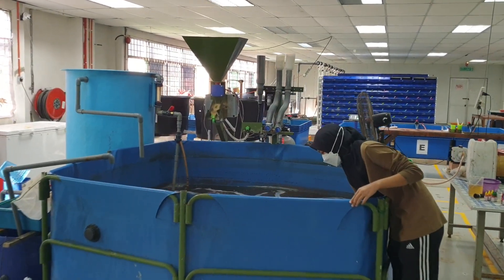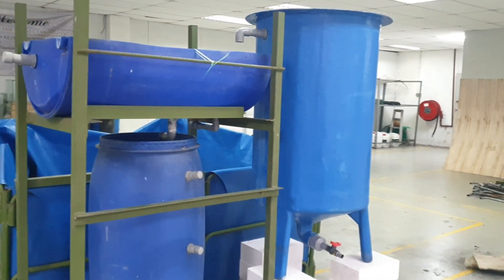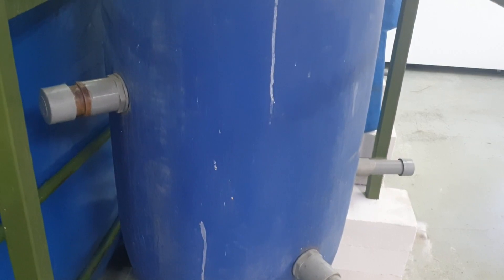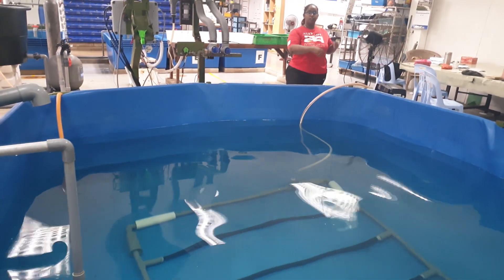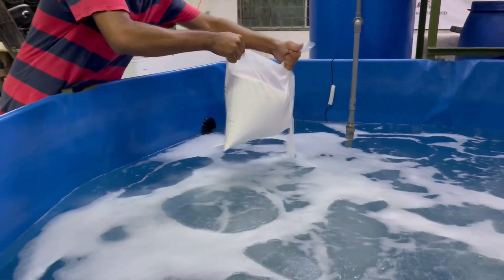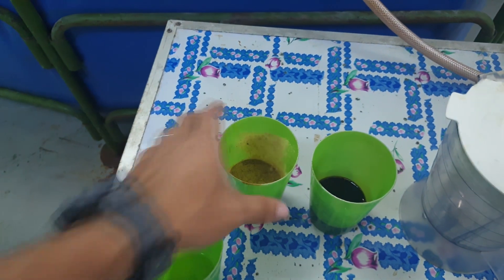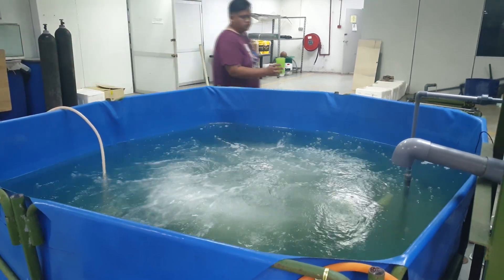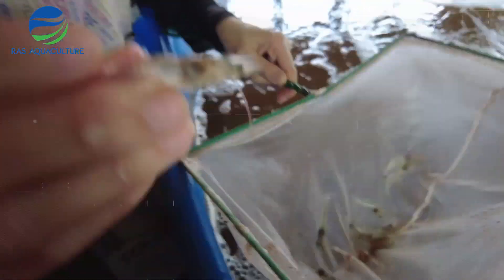New Biofloc Setup with a Hybrid RAS Technology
Here's a new outlook of our new biofloc process that incorporates some RAS equipment!

Interested to learn more about aquaculture? Or to even explore the trade as a career?

🦀👇👇Free FLOOR PLAN for Vertical Mud Crab Farming available to download !!👇👇🦀